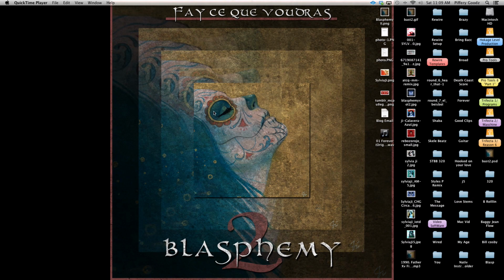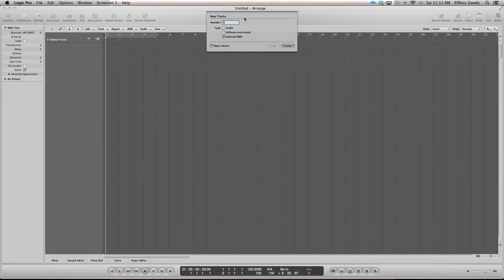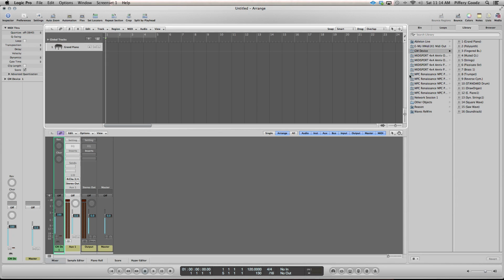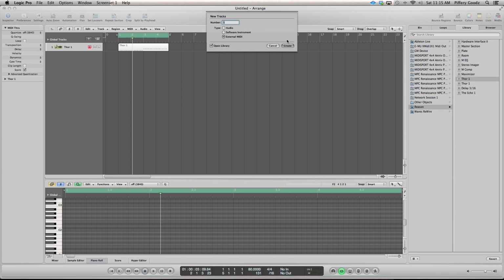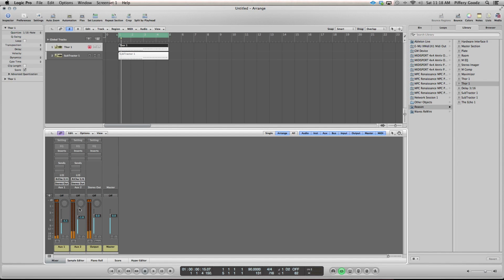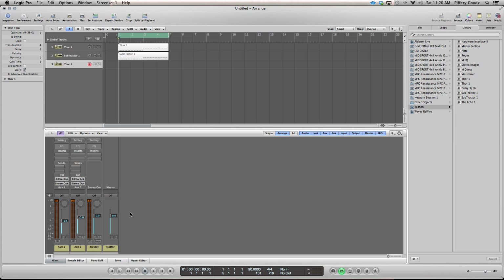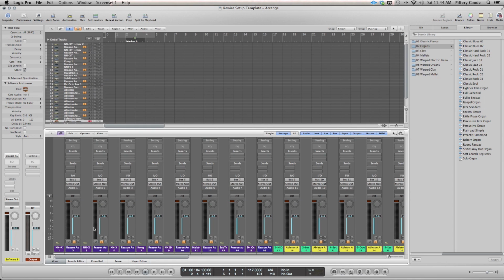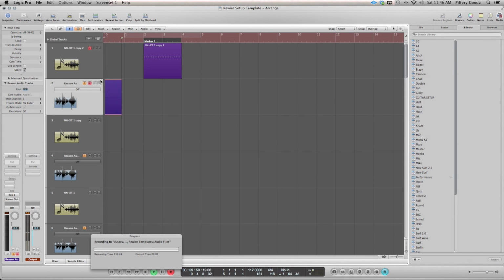"Rewire Reason 6 or 7 & Ableton Live 9 into Logic 9"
Future Video Recommendations: "Leave Them In The Comments"

• Channel Support:

If like This Video And Would like To Help Support, And Improve The Content On This Channel